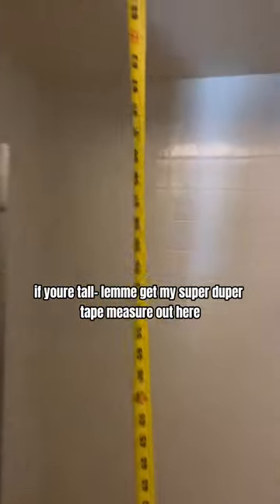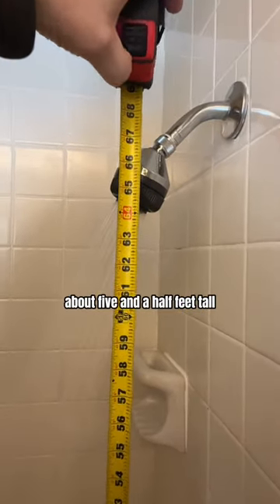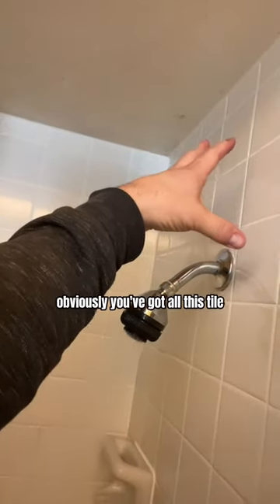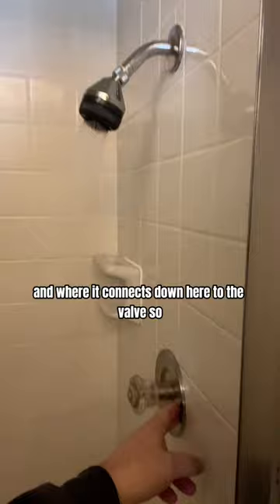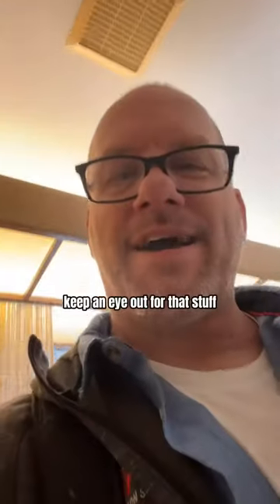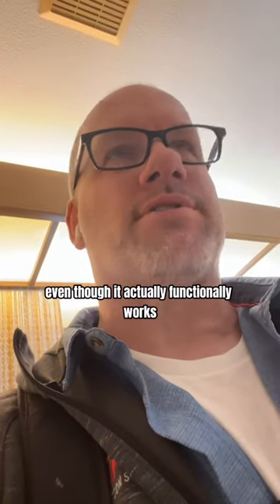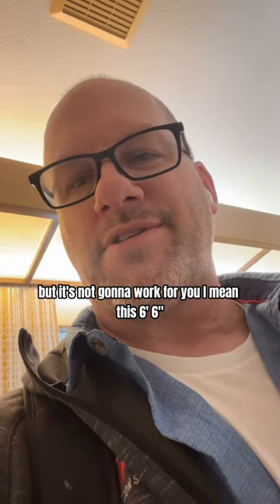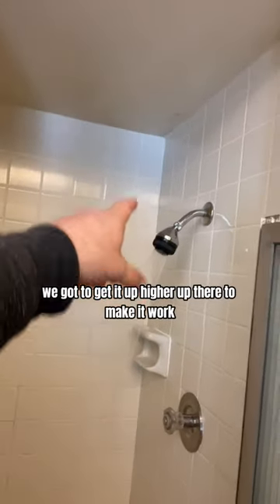Watch your head!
⚠️🚿 "Mind Your Head: A Shower Height Wake-Up Call"

Heads up, homeowners – quite literally! ⚠️🚿 When it comes to older houses, don't be surprised if you find yourself ducking for cover in the shower. Yep, you heard that right – some secondary showers come with a shower head height that's anything but reasonable.

Now, before you bump your noggin and curse the heavens, here's a friendly reminder: shower head adjustments can be a bit of a budget buster. It's not just a simple fix – it's a costly adjustment that might catch you off guard.

So, when you're scoping out potential properties or planning that bathroom remodel, keep an eye on the height of those shower heads. Trust me, it'll save you a headache (quite literally) in the long run.